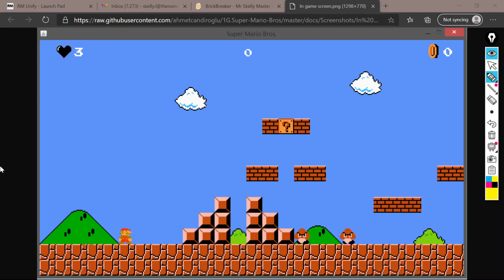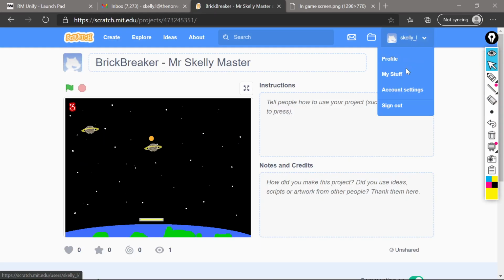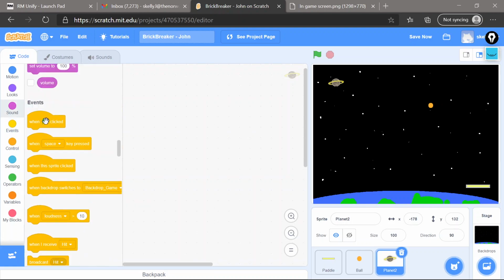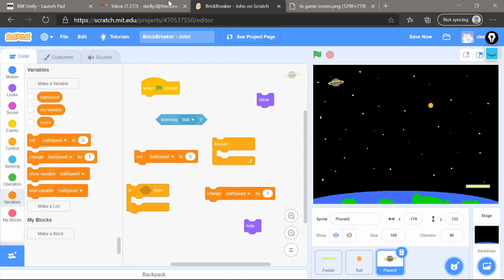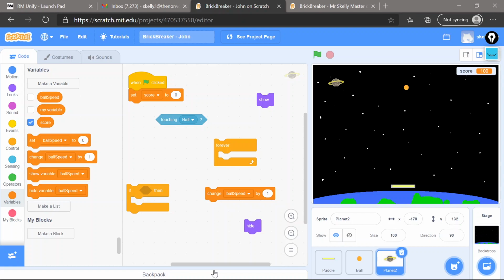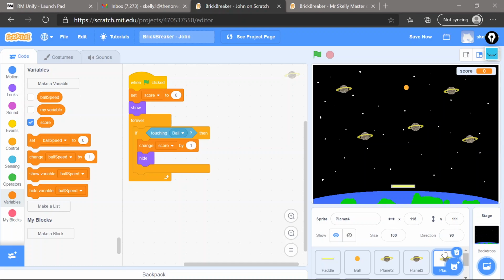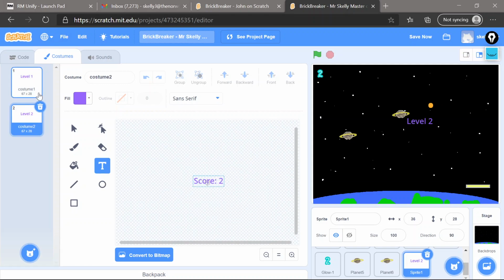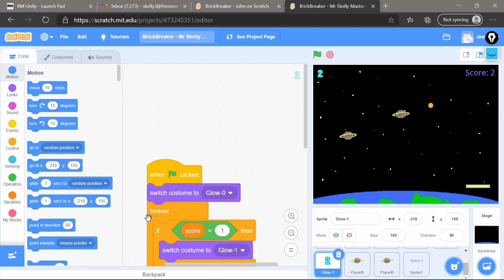BrickBreaker Video 6 Variables